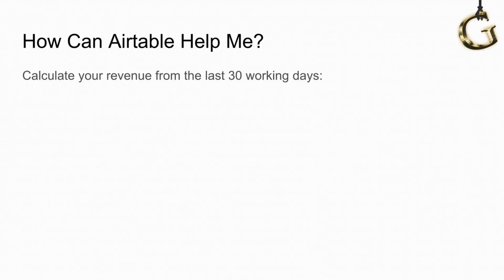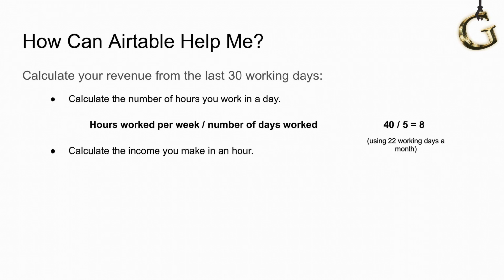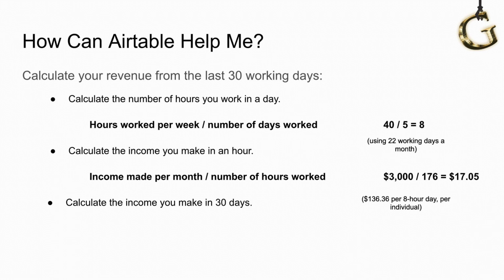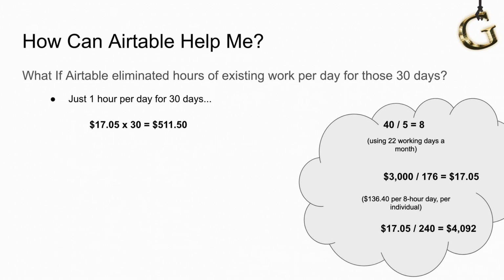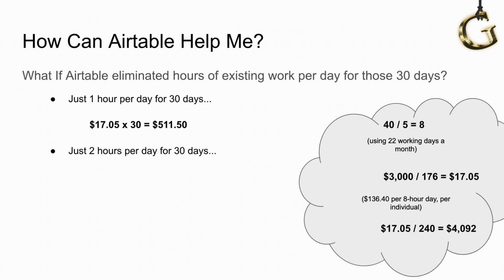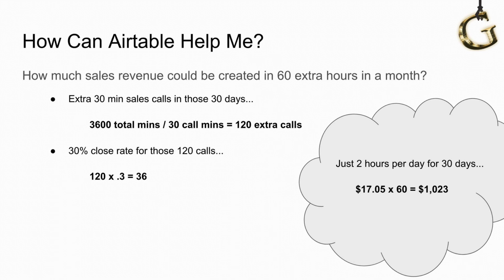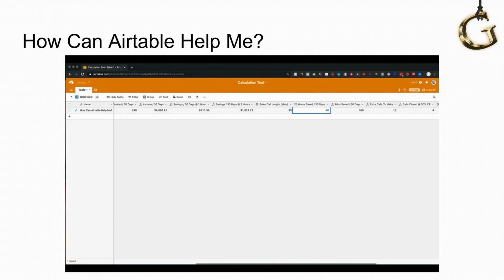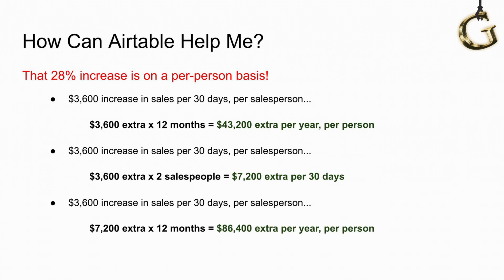How Can Airtable Help My Sales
A lot of the time, I get caught up in trying to convey how Airtable can literally change your life...and convey it poorly.

It's not enough to say Airtable can "supercharge your workflows" and "save you time and money" if those things don't mean anything to you.

This time, I try to use something that we all know and understand: dollars and cents. Not just that, but relate it to sales and how this can change your bottom line in a very short period!